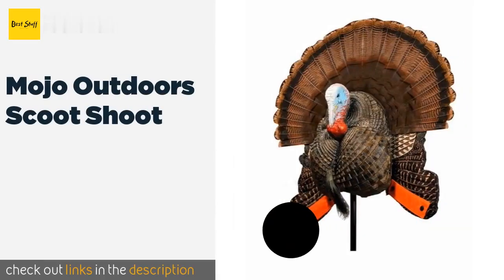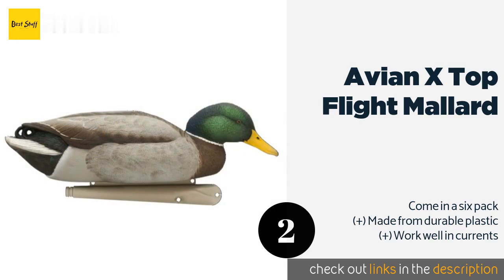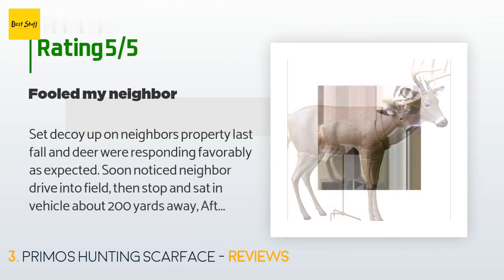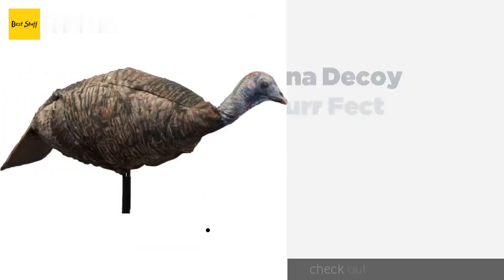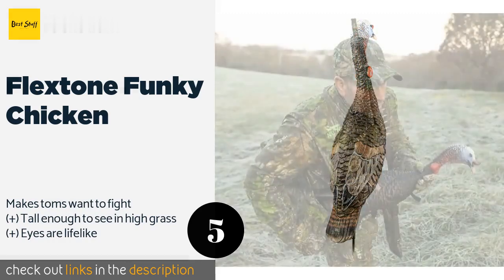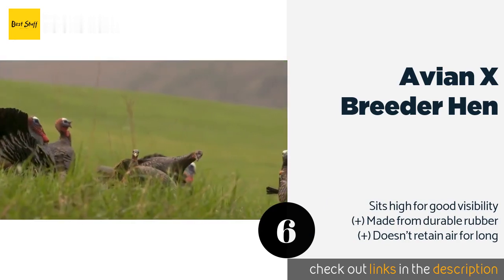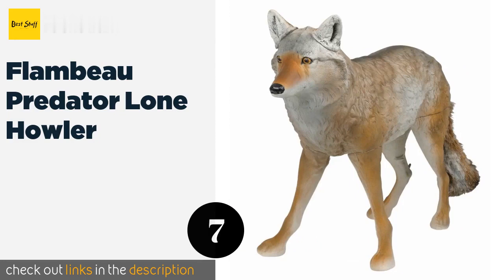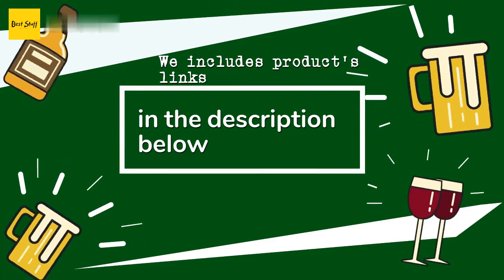🌵7 Best Hunting Decoys 2020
1 - Mojo Outdoors Scoot Shoot:
✅ Amazon US
🌏 Amazon International

2 - Avian X Top Flight Mallard:
✅ Amazon US
🌏 Amazon International

3 - Primos Hunting Scarface:
✅ Amazon US
🌏 Amazon International

4 - Montana Decoy Miss Purr Fect:
✅ Amazon US
🌏 Amazon International

5 - Flextone Funky Chicken:
✅ Amazon US
🌏 Amazon International

6 - Avian X Breeder Hen:
✅ Amazon US
🌏 Amazon International

7 - Flambeau Predator Lone Howler:
✅ Amazon US
🌏 Amazon International